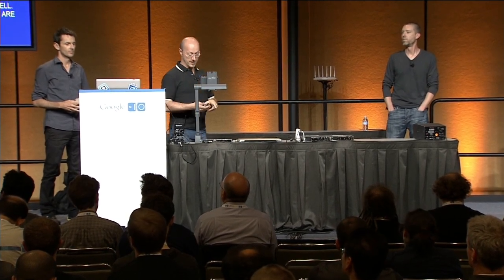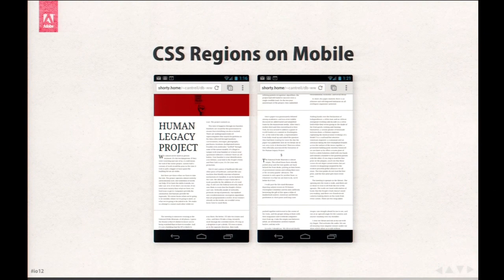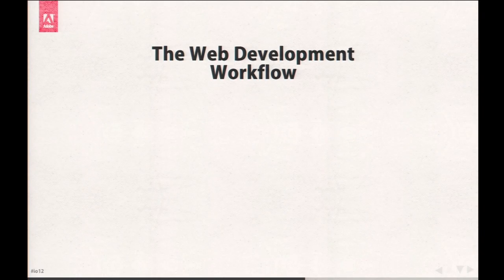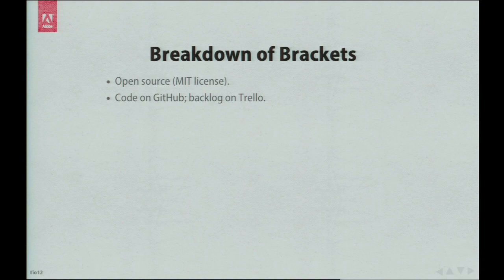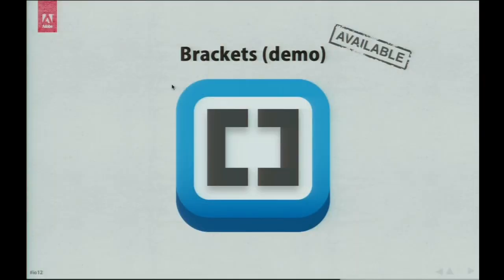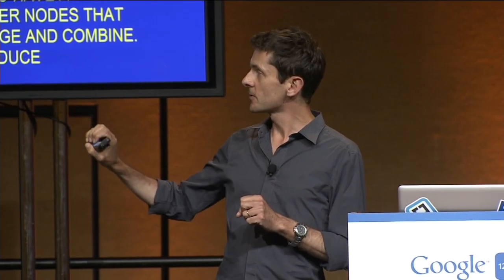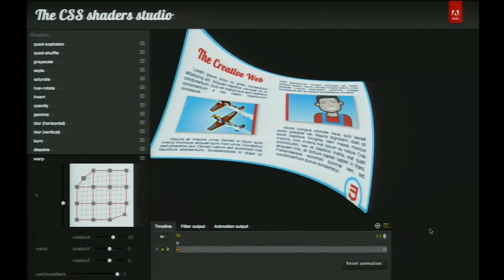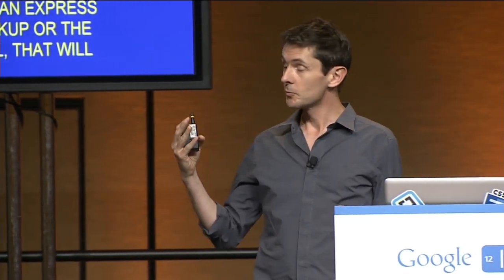Google I/O 2012 - New Web Tools and Advanced CSS/HTML5 Features from Adobe & Google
Alex Danilo

Innovative new features such as CSS Regions, Exclusions, Shaders, Compositing, and the Shadow DOM bring powerful capabilities to modern browsers. See demos and code and learn about the status of these new standards. Get an early look at the development workflow enabled by Adobe Shadow and learn about the open source project "Brackets", which is working to create a code editor for the web built entirely with web technologies.